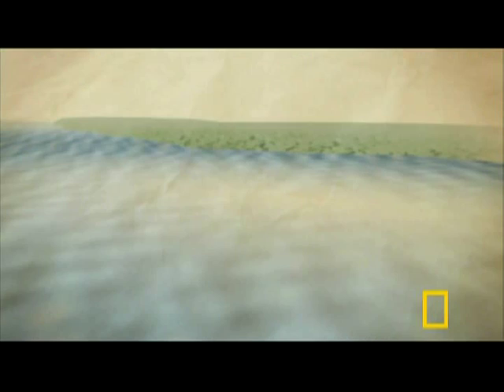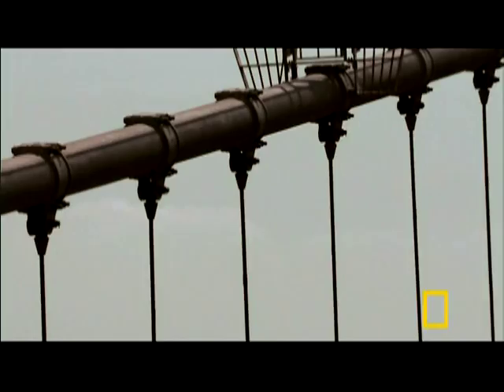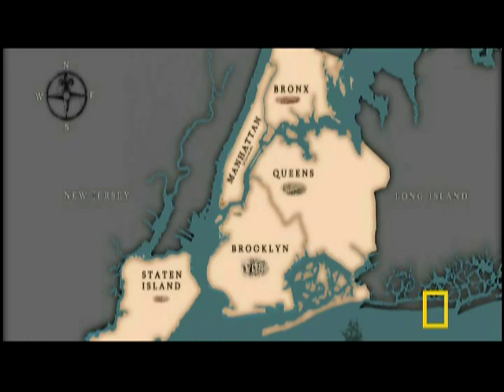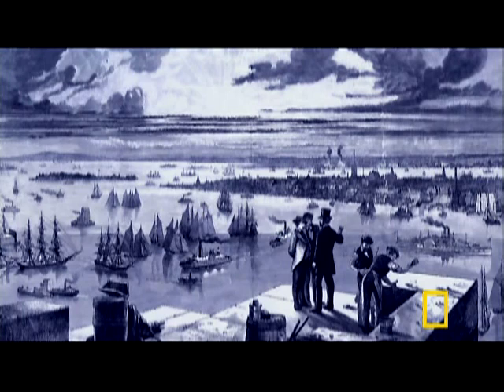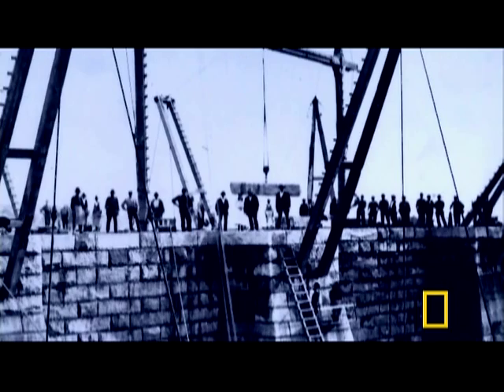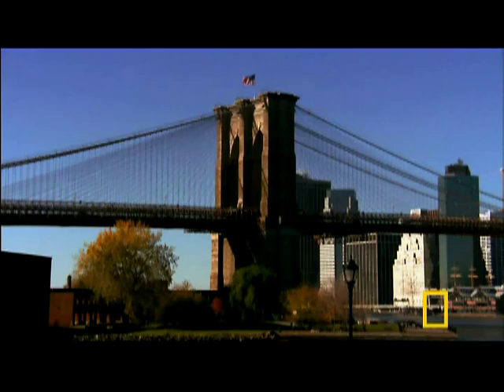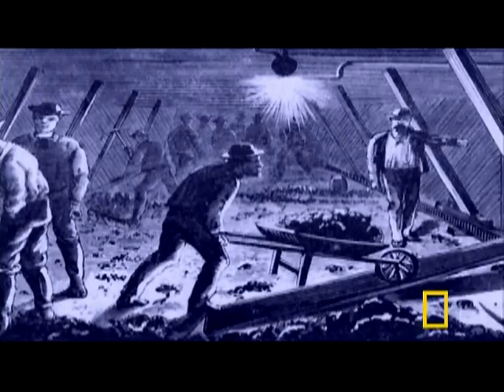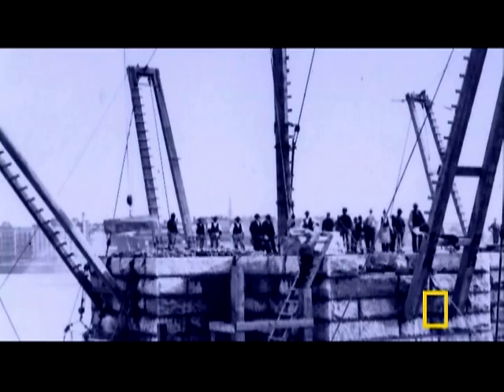Big Apple Bridges | Bridges of NYC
Explore how key monumental bridges turned the region into the Big Apple we know today.